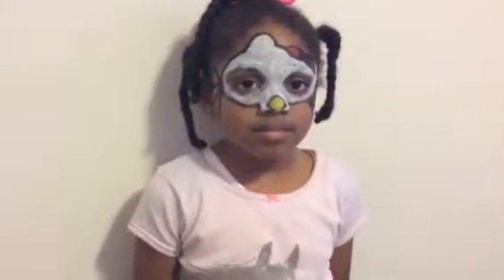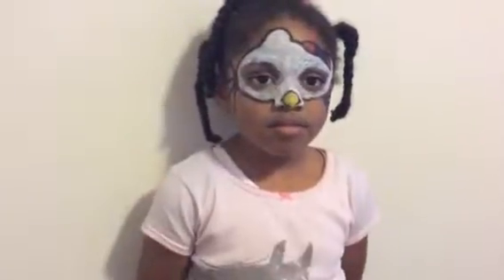Hello kitty make up for Halloween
My daughter wanted me to do her a hello kitty make up face so I did we were bored I hope you guys like it